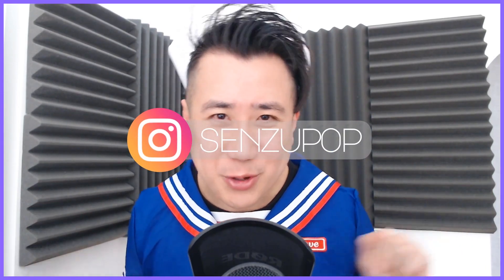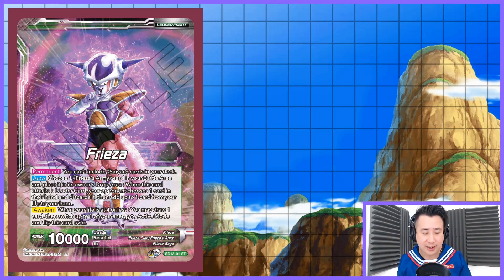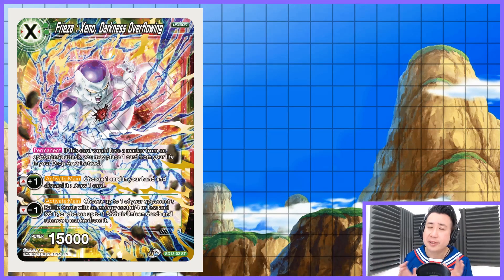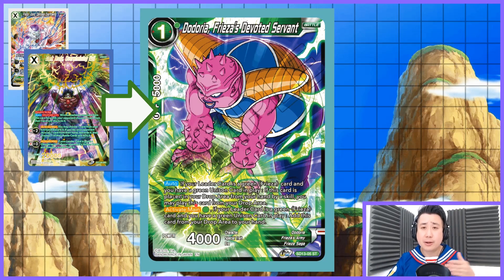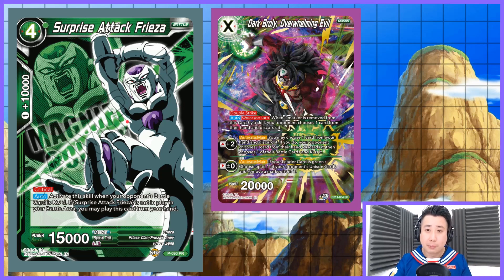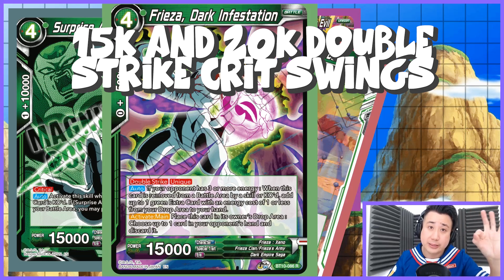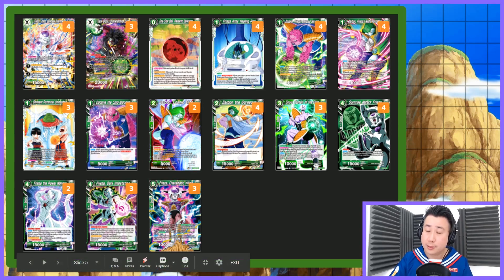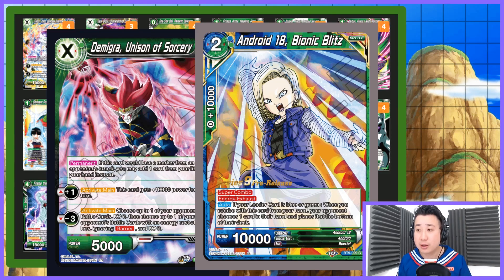THE PAIN MACHINE! - Starter Frieza Series 11 Deck Profile - New and Improved!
Join me and the rest of the players for latest updates and discussion at the Facebook group - Dragon Ball Super Card Game Community Discussion Group

This is the improved version of last week deck profile that flows better and hits harder. Happy Halloween people!